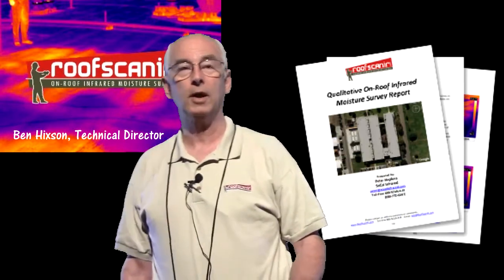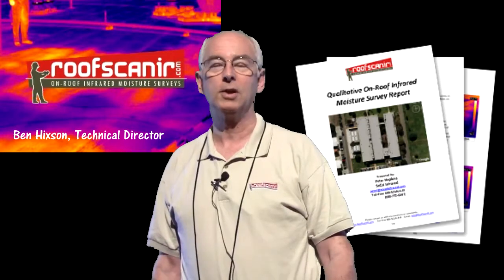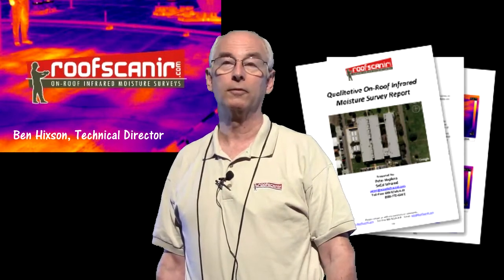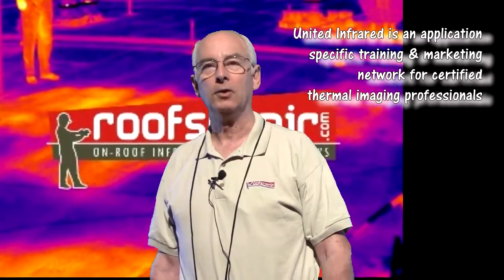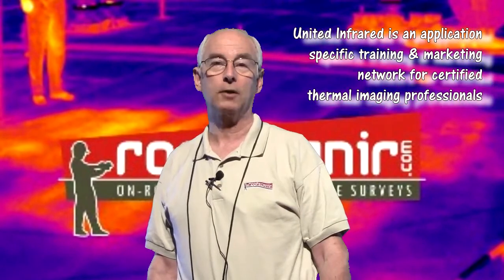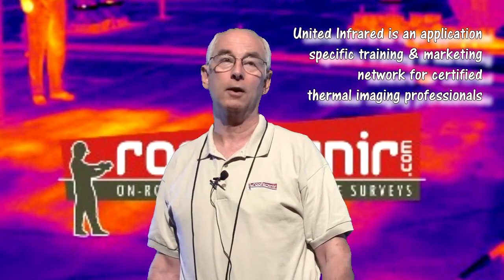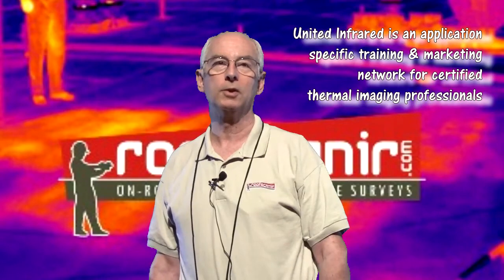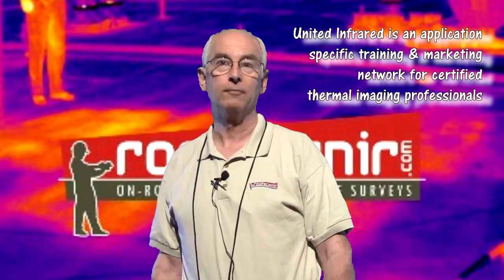RoofScanIR with Ben Hixson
Interested in learning roof thermography?  Join United Infrared's Technical Team and learn how to do professional roof surveys.